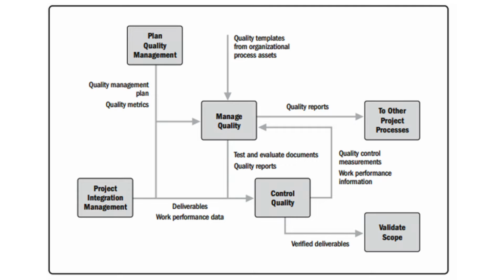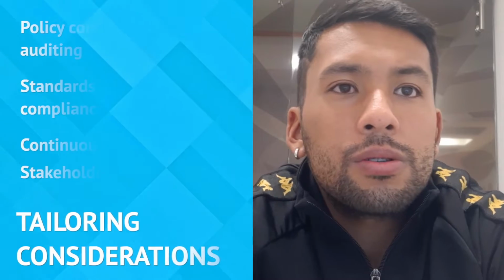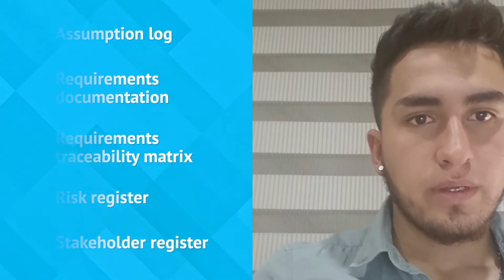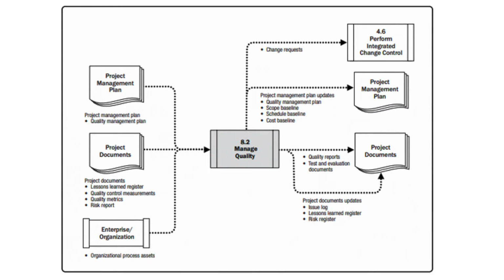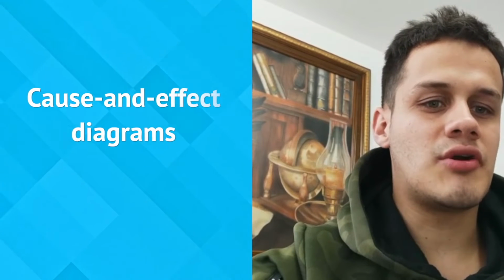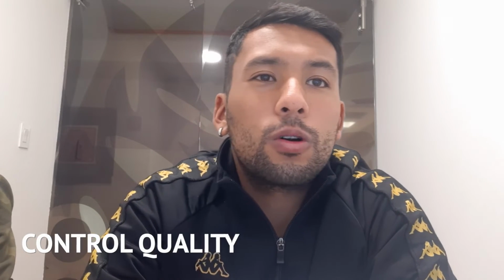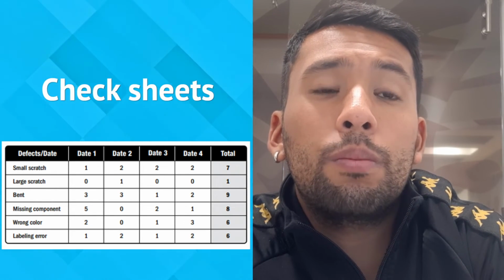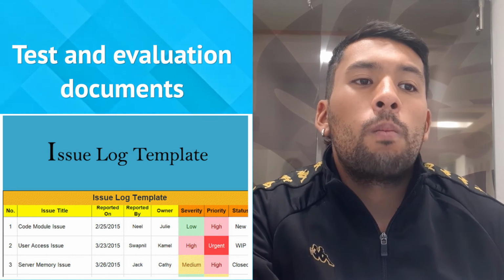MONTAJE FINAL Quality